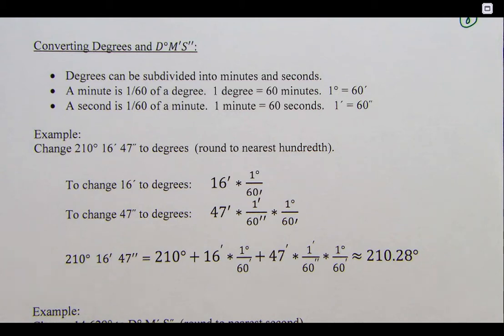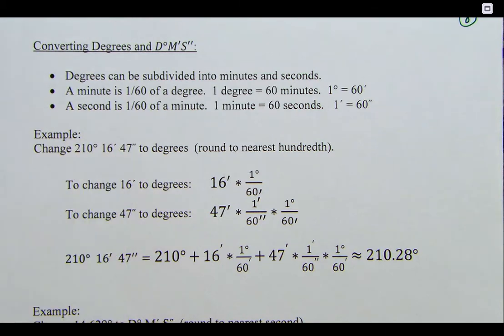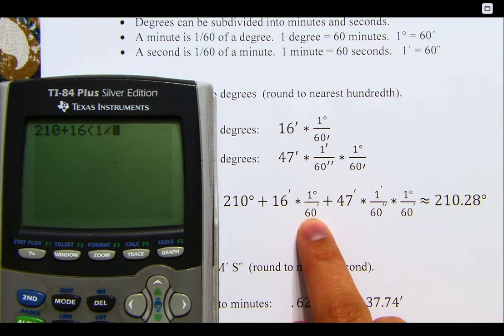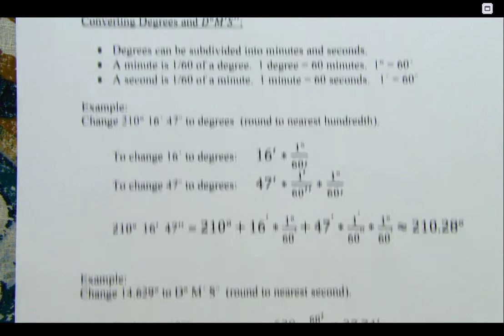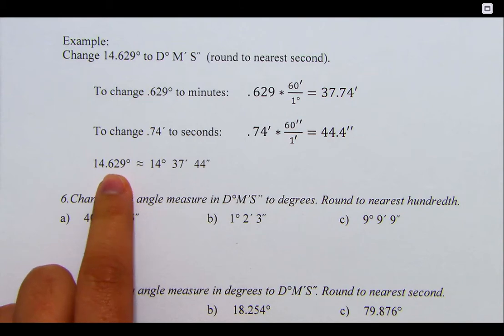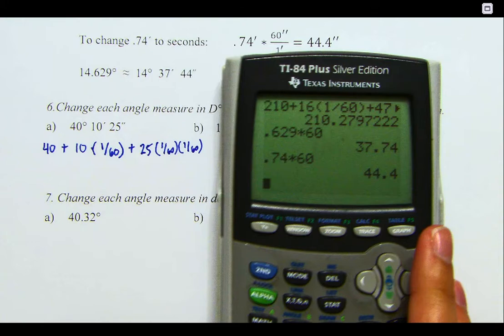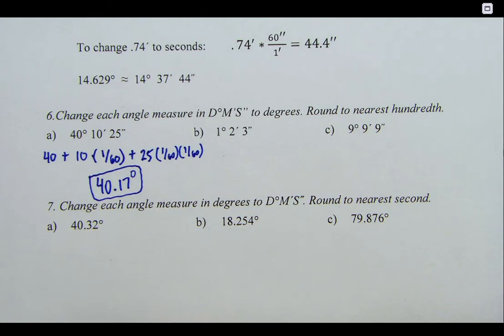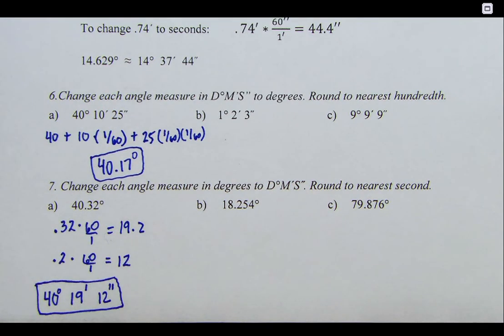Algebra II Ch12-2 Part D - Converting Degrees and D M' S''